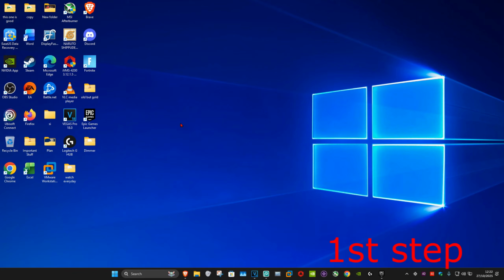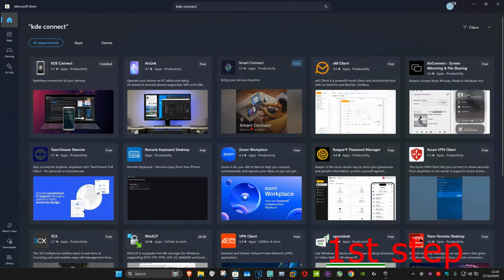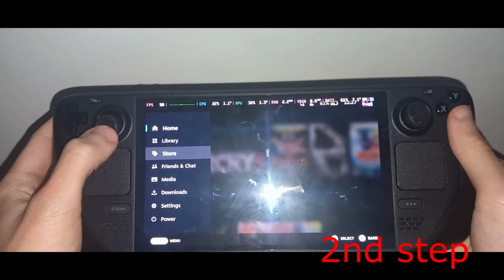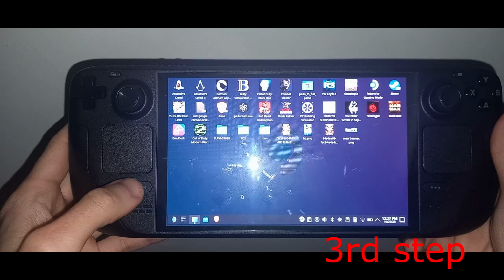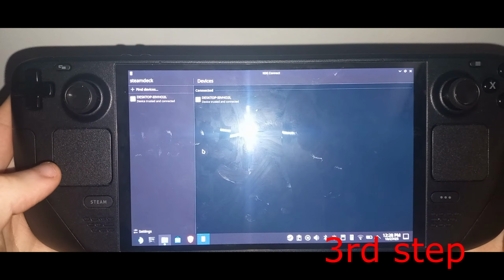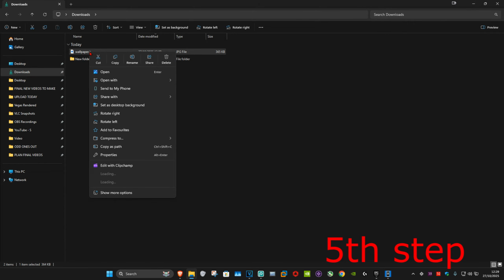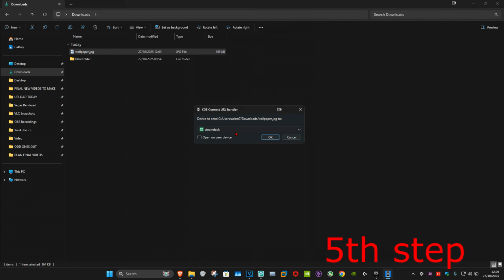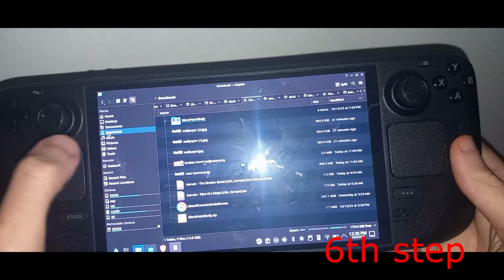How To Easily Transfer Files From Windows PC to Steam Deck Wirelessly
In this tutorial, I’ll show you how to transfer files from a Windows PC to your Steam Deck wirelessly. This method allows you to move games, media, or documents without using cables, using network sharing, FTP, or remote desktop solutions. With KDE Connect you can also transfer files from your Steam deck to your Windows PC or Laptop

Issues addressed in this tutorial:
transfer files wirelessly from pc to steam deck
windows 11 to steam deck file transfer
steam deck file sharing over wifi
move games and media to steam deck without usb
wireless file transfer solutions for steam deck